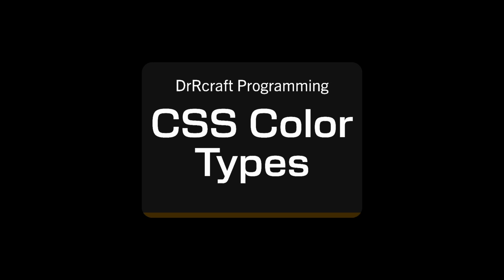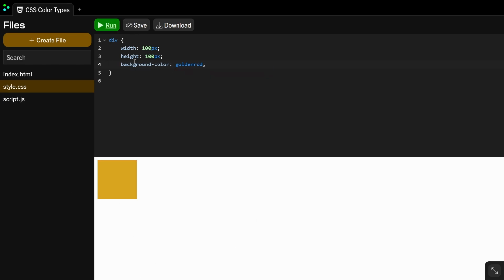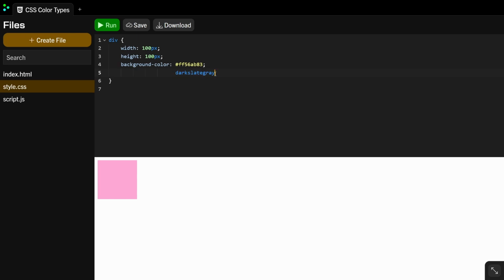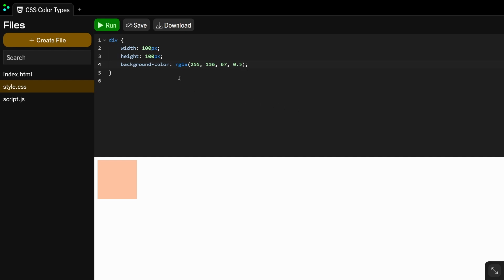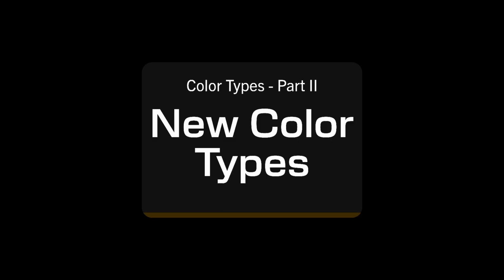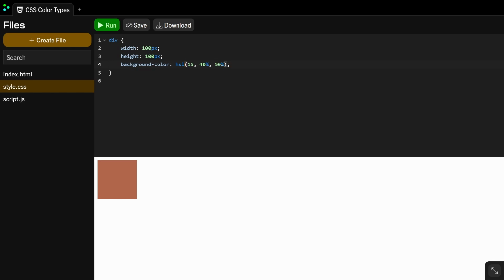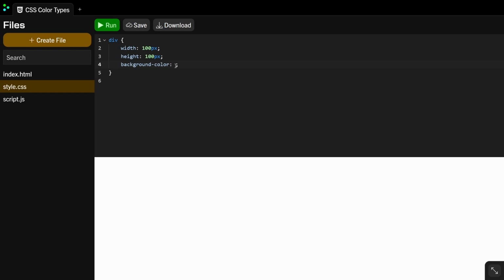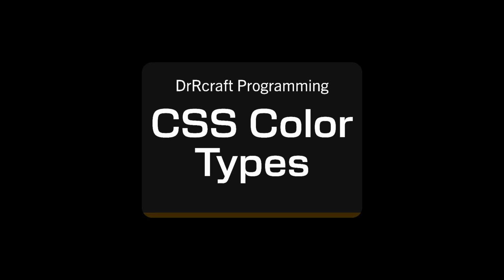DrRcraft Programming: CSS Color Types Tutorial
This video is a tutorial on CSS color types.
The code editor I used will be in a future video.